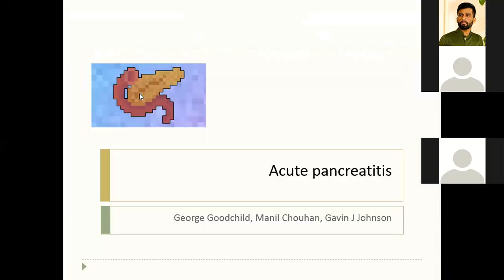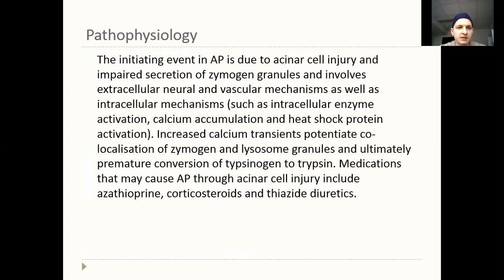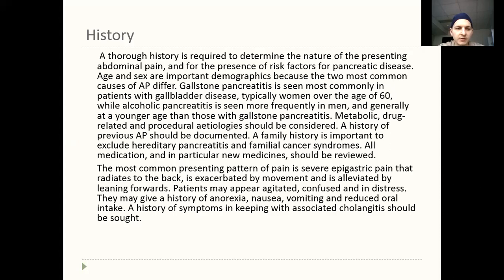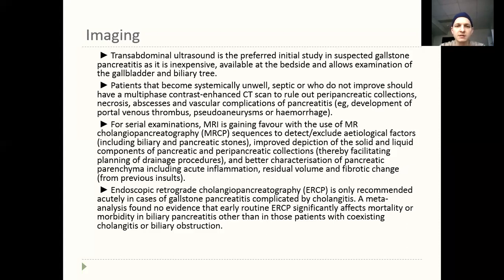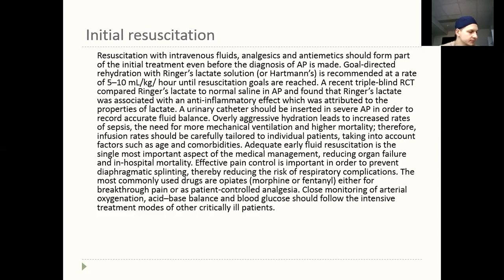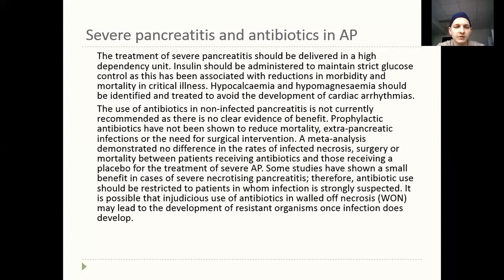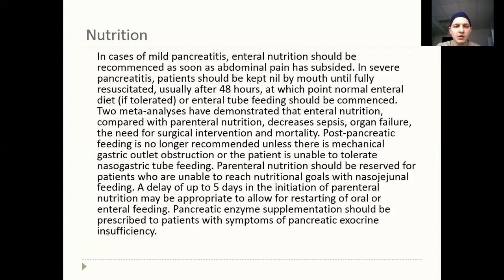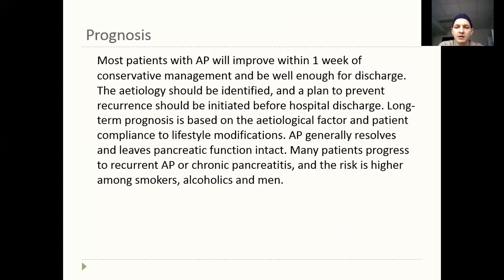Acute pancreatitis (Острый панкреатит 19 03 2021)